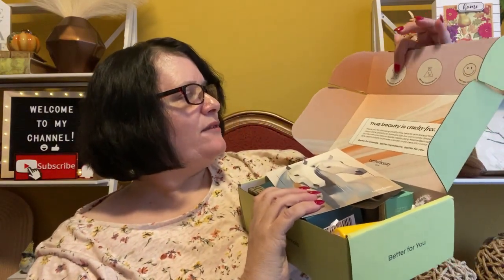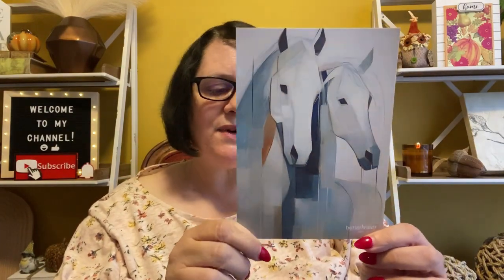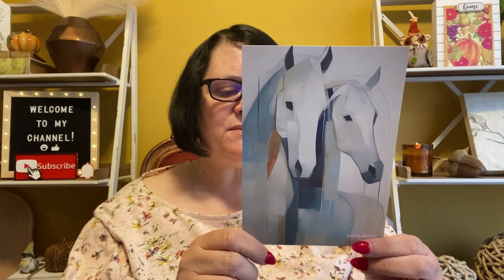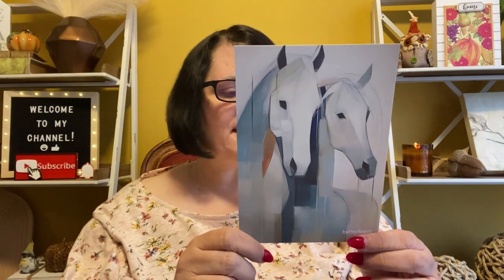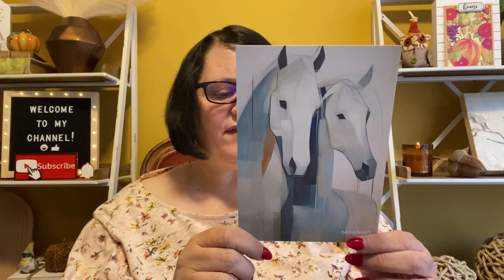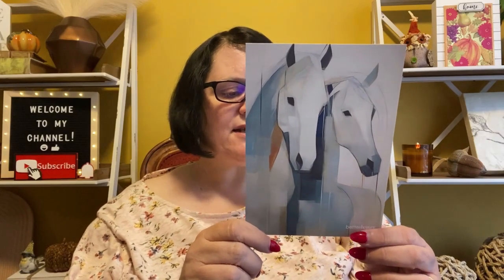Better Beauty Box September 2023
Mail:
Wendy Jean